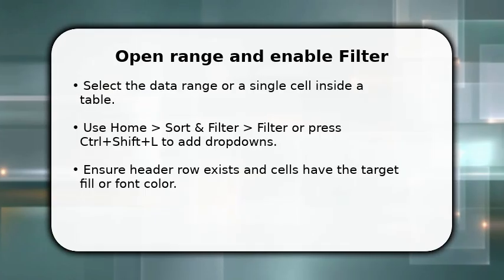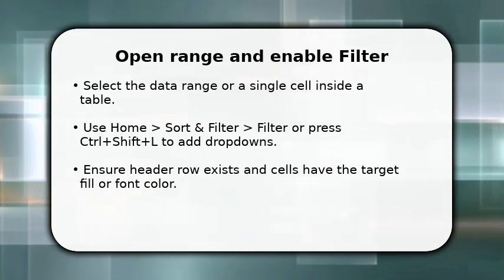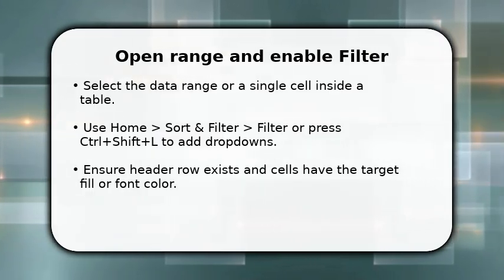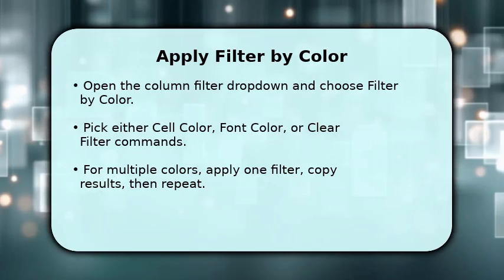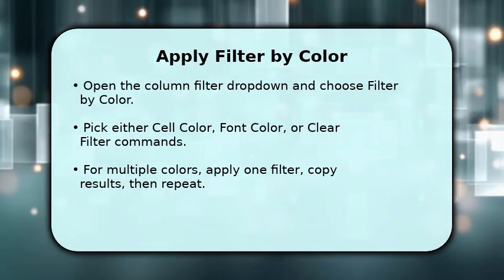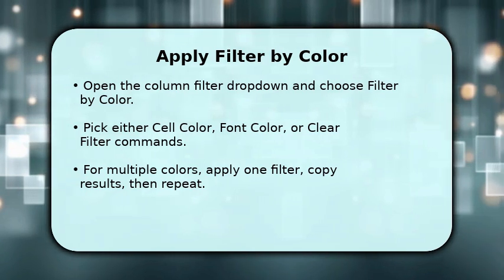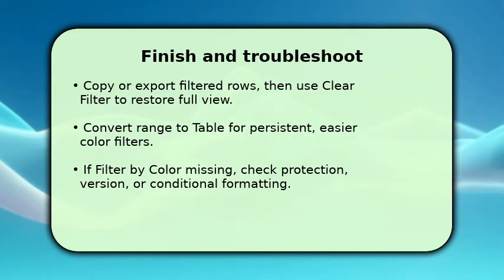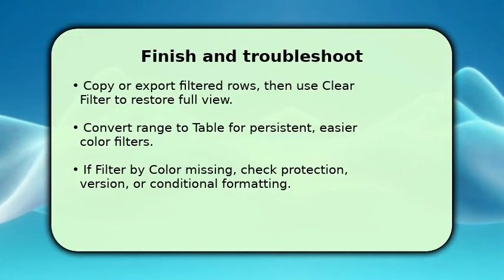How to Apply Color Filter in Excel (easy Method)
How to Apply Color Filter in Excel (easy Method) | 🔒 Surfshark VPN Deal — Stay private and secure. $1.99/mo + 3 Months Free ▸

Discover the simple way to apply color filters in Excel for enhanced data visualization. This tutorial guides you through selecting and customizing colors, making your spreadsheets more engaging and easier to interpret.

apply color filter excel, excel color filtering method, data visualization with filters in Excel, customize Excel cell colors, Excel tutorial for color filters